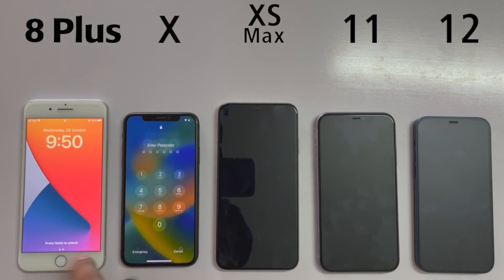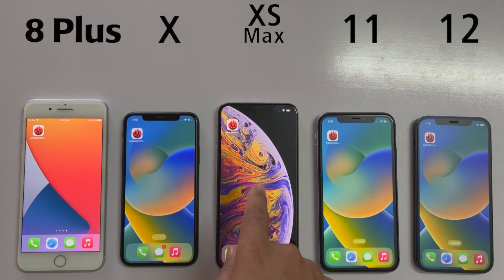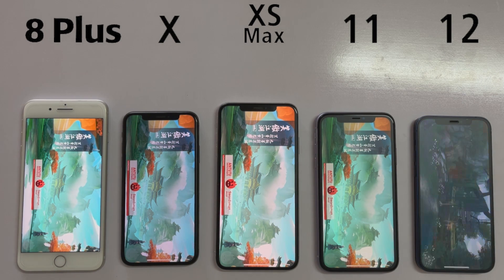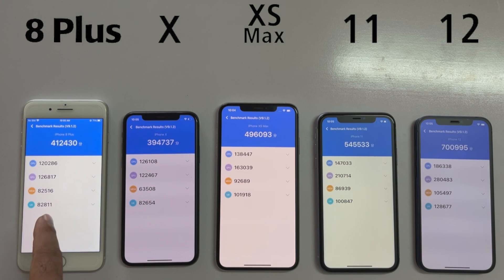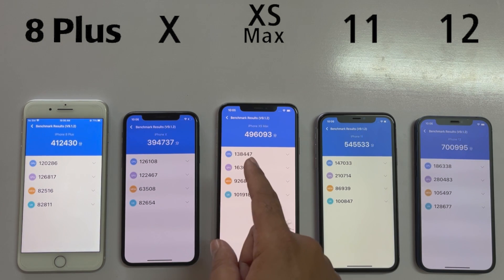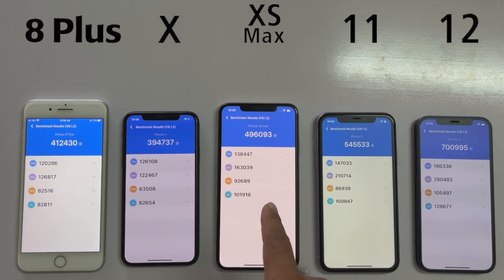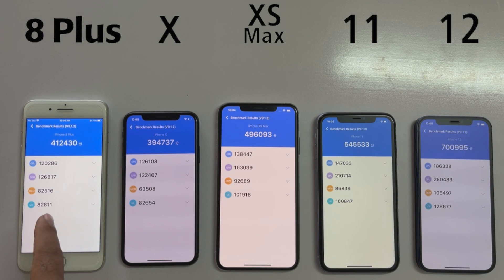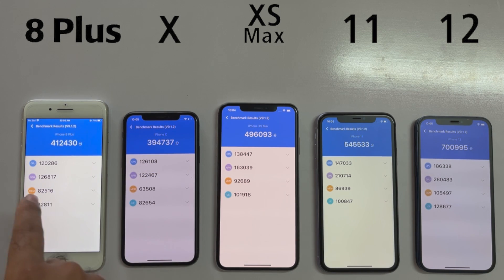iOS 16.1 Antutu Benchmark Test ⚡️| iPhone 8 Plus vs X vs XS Max vs 11 vs 12 Benchmark Test in 2022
iOS 16.1 Benchmark Test Between  iPhone 8 Plus vs X vs XS Max vs 11 vs 12 in 2022 After iOS 16.

Today we are gonna be doing The Benchmark Test Between the A11 Bionic vs A12 Bionic vs 13 Bionic vs A14 Bionic After iOS 16.1 just to find out
in the ANTUTU score has improved with iOS 16.1 ? this test is between  iPhone 8 Plus vs iPhone X vs iPhone XS Max vs iPhone 11 vs iPhone 12
So lets See which iPhone is Gonna win this ANTUTU Test After iOS 16.1